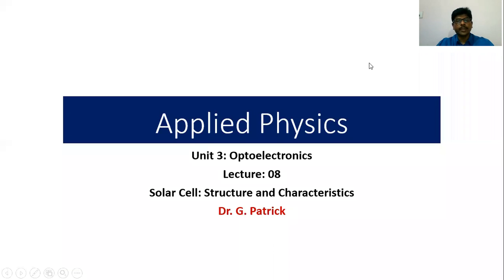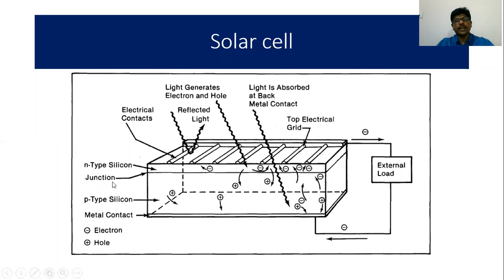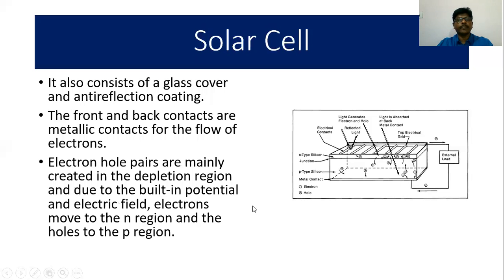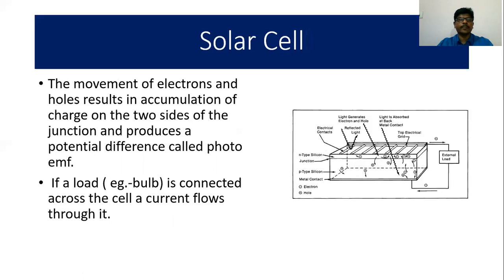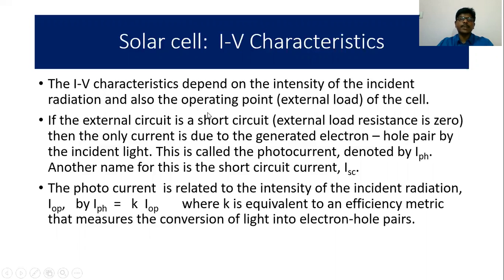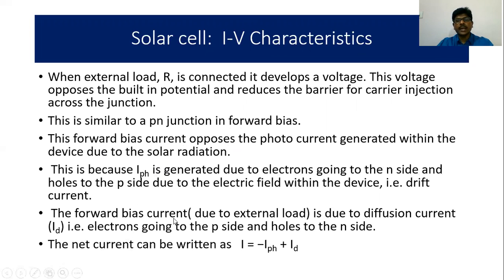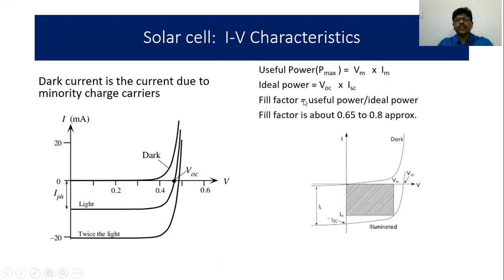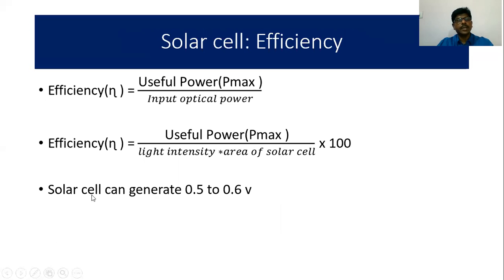AP Unit 3 Lecture 08 Solar Cell Dr G Patrick